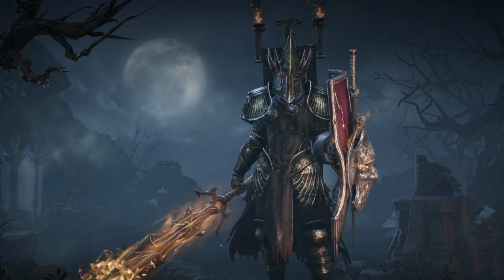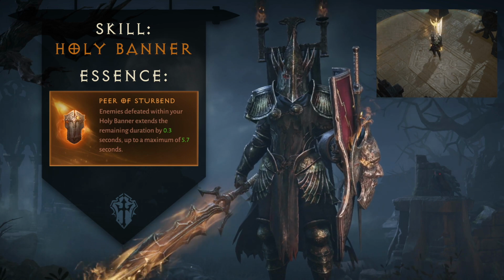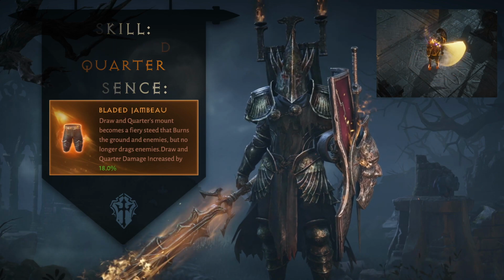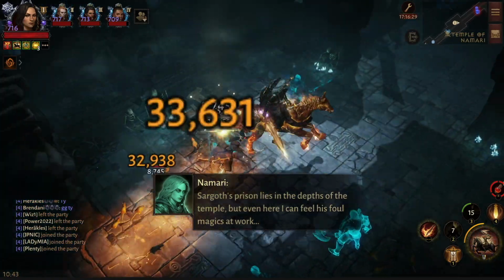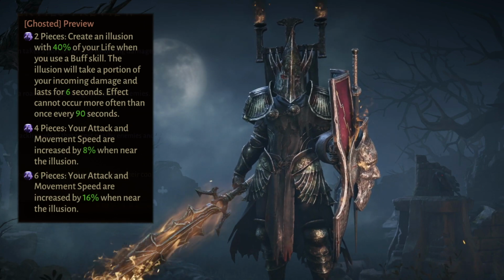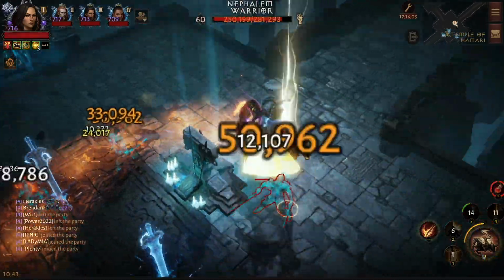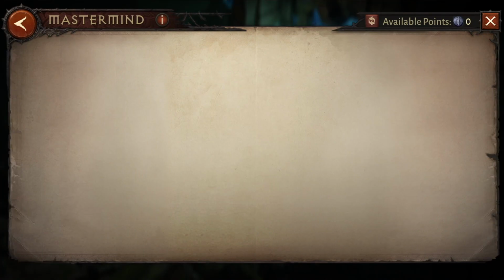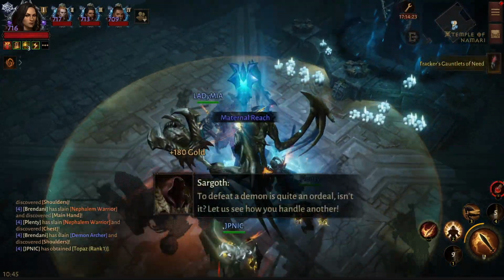Crusader Dungeon Guide - Up to Hell VIII - Diablo Immortal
Master Dungeons with your Crusader in DI!

All music in this video by Me!

Contents:
00:00 Wraith Intro
00:28 Guide Intro
00:46 Skills
00:53 Essences
02:13 Alternate Skill/Essence
02:28 Why I prefer Condemn/Akarat's Rebuke
02:51 Sets
03:09 Cursed Properties
03:34 Combat Rating Importance
04:20 How Crit Chance works with Banner
04:37 Paragon
05:11 Gameplay
05:30 Skill Sequencing
06:08 Join Wraith Discord!
06:23 Happy Crusading!